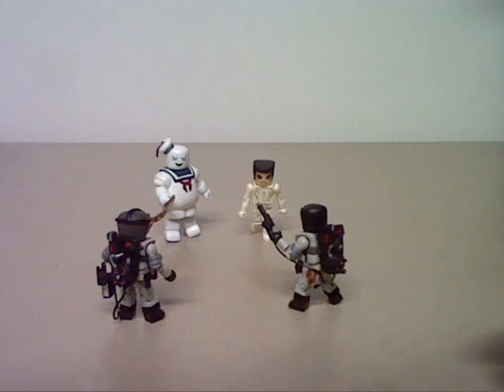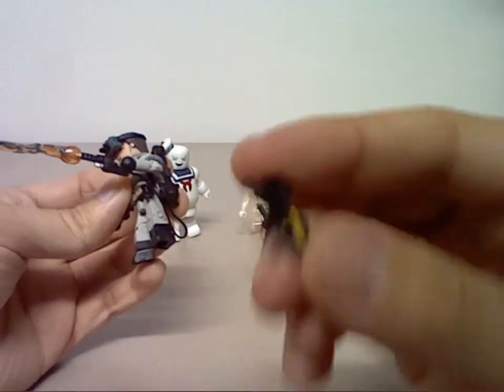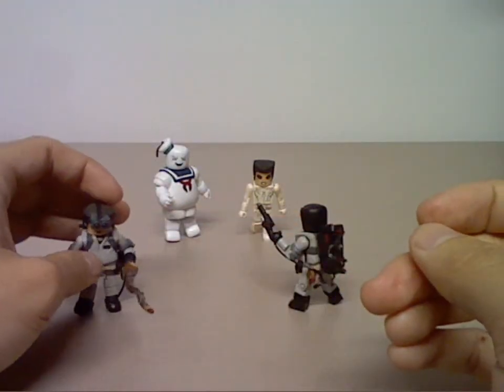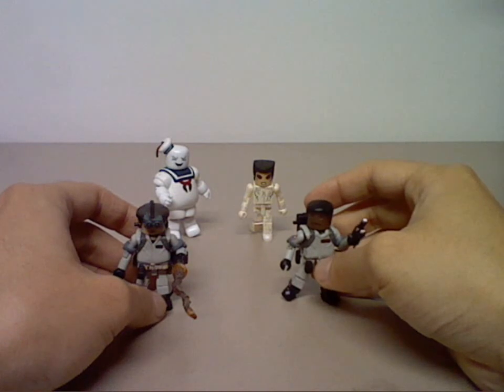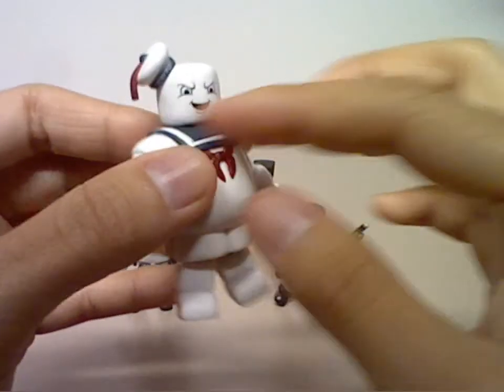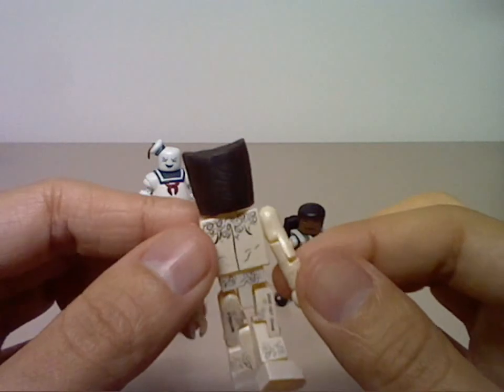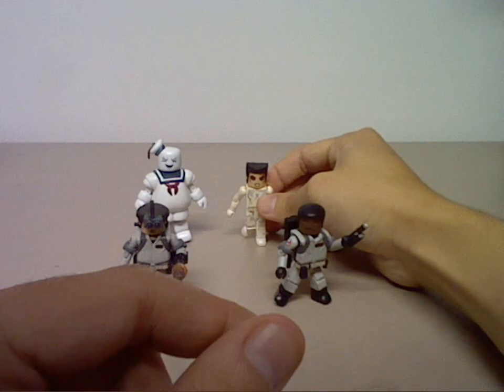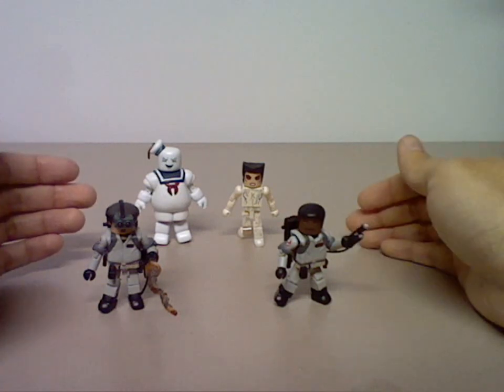Diamond Select Ghostbusters Minimates Box Set Series 2 review.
This is a 4-pack minimates box set that features Ray Stantz, Winston Zeddemore, Gozer and Stay Puft Marshmallow man.  This box set is series 2 and a great set for your ghostbusters collection.